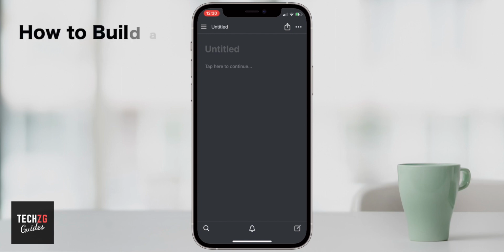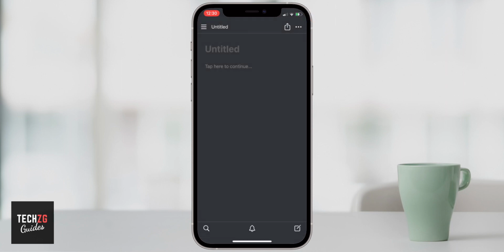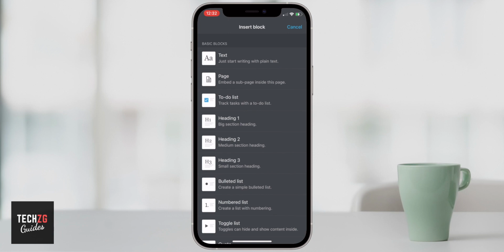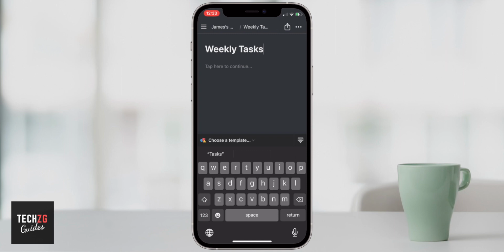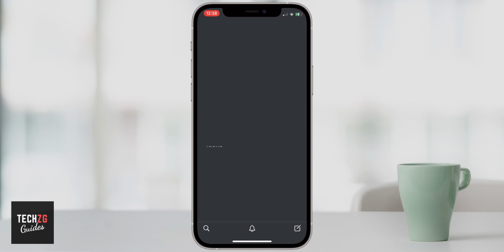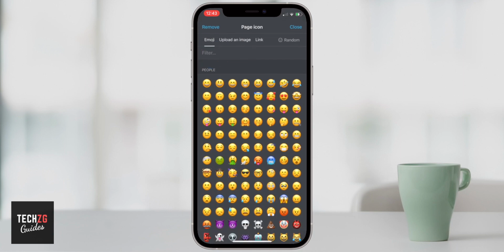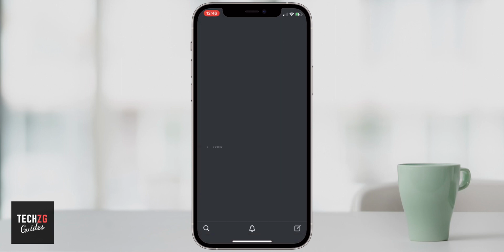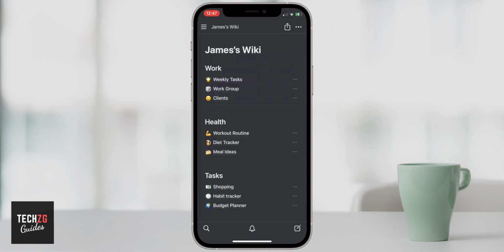How to Build a Personal Wiki in Notion App - iPhone & Android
How to build a personal wiki in Notion app - Notion app tutorial for beginners. How to make a Notion wiki with main page, sub-pages, headings and more to build a personal wiki page in Notion smartphone app.

Notion allows users to setup projects, to-do lists, co-work projects and more productivity features within a cloud-based system. Use Notion app to put together important tasks that need to be worked on collaboratively. Notion is similar to Asana, Trello, Todoist and other similar best productivity apps.